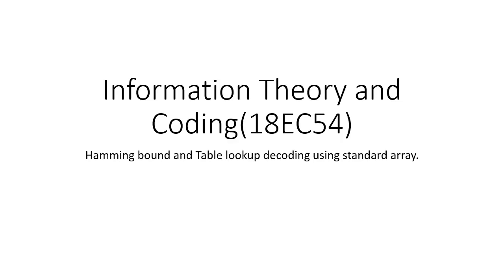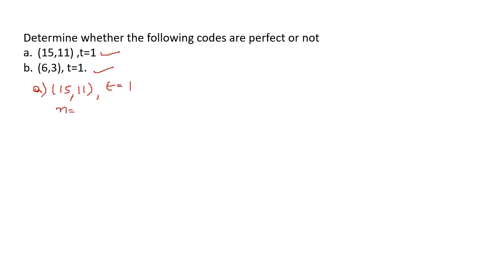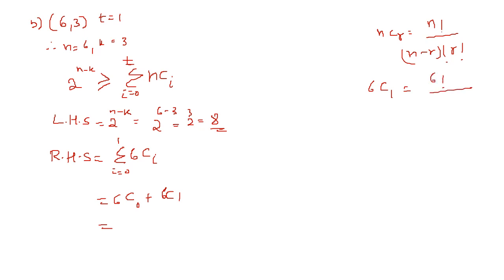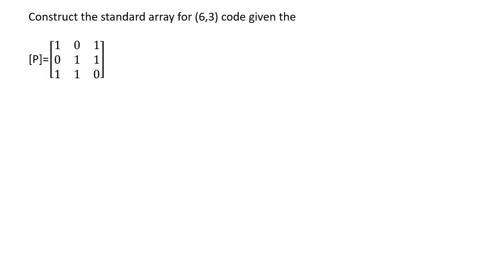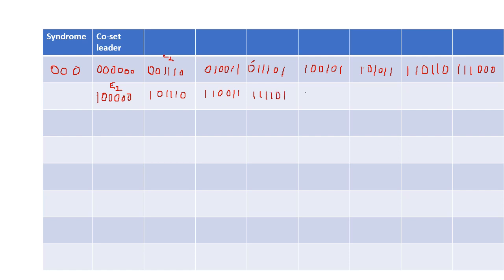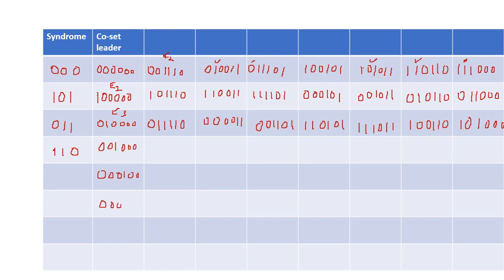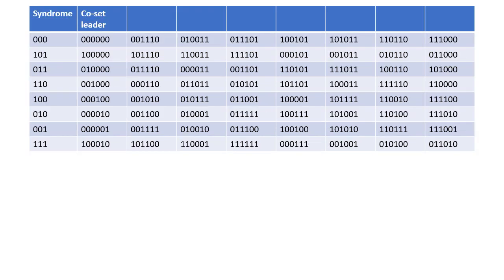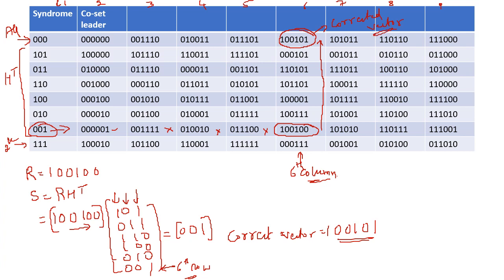VTU ITC 18EC54 M4 L4 Hamming bound and Table lookup decoding using standard array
Description of the video:

This vedio explain about Hamming bound and Table lookup decoding using standard array.